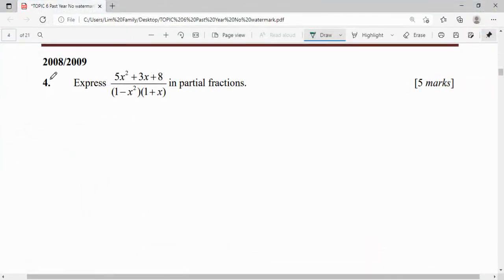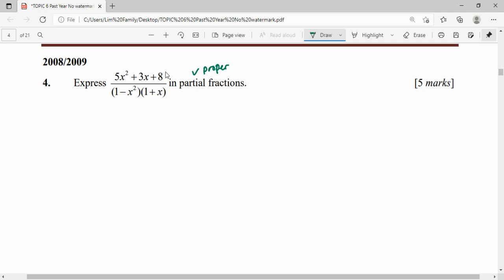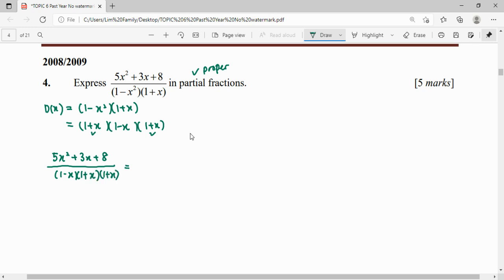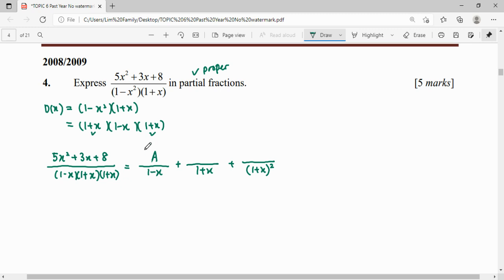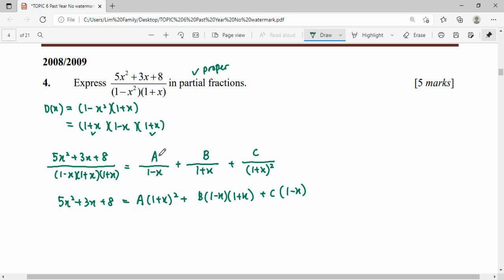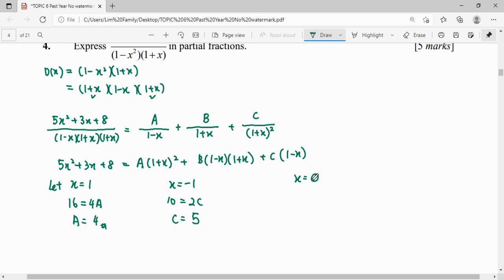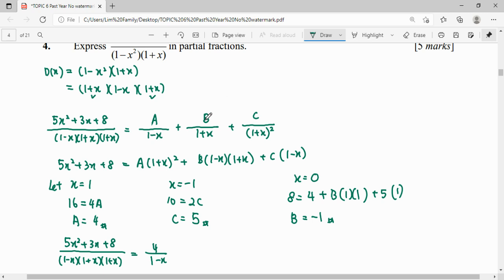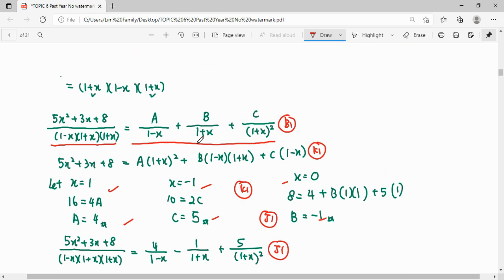PAST YEAR T6 Q4 2008/2009 SM015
Express (5x^2+3x+8)/(1-x^2)(1+x) in partial fractions. [5 marks]